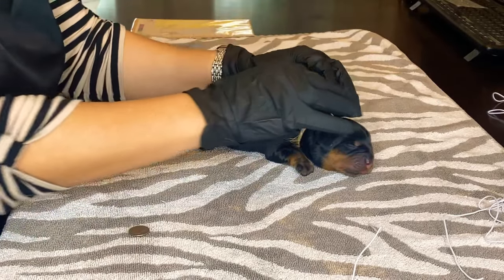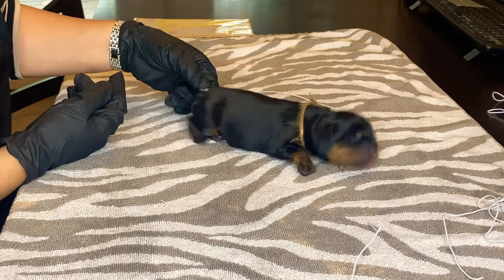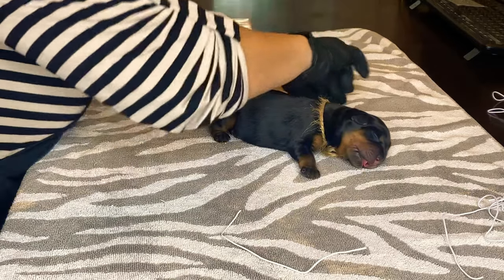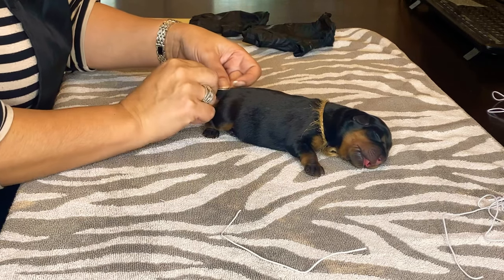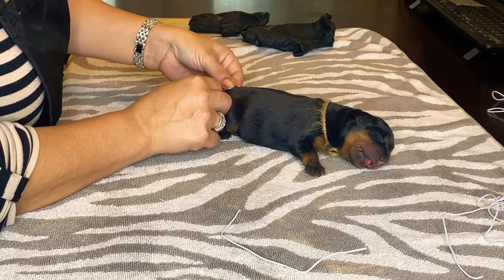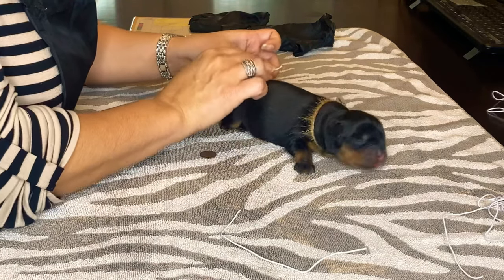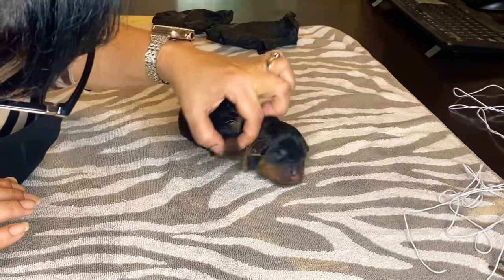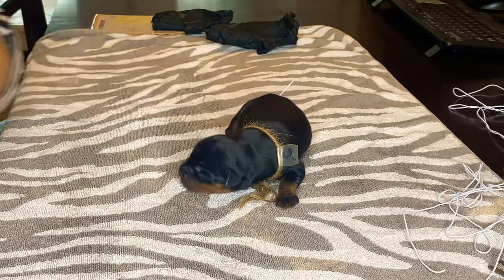Docking Rottweiler Puppy tail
Docking puppy tails, no pain to them because in the first 5 days of birth the tail is only cartilage & has no feeling to them.